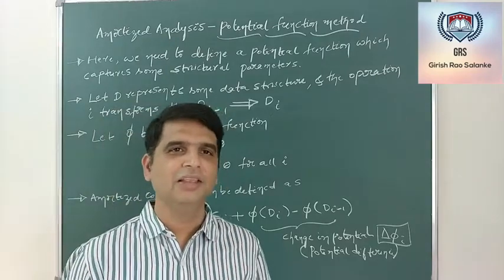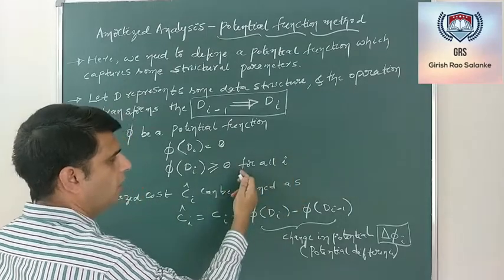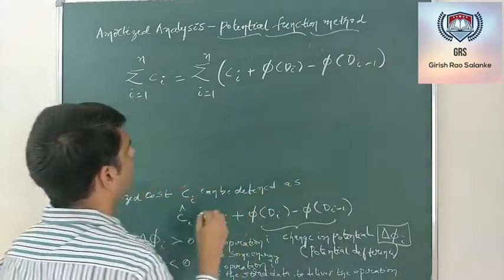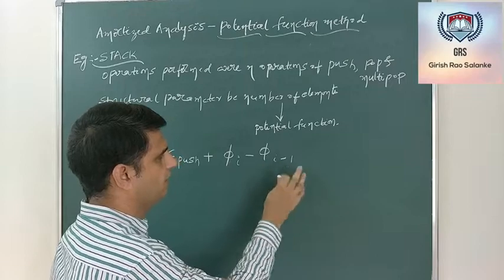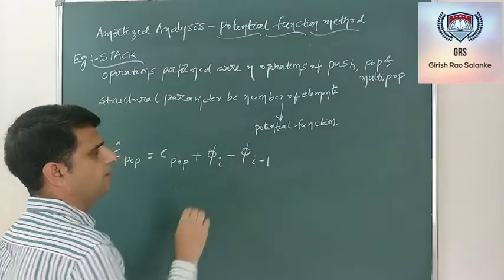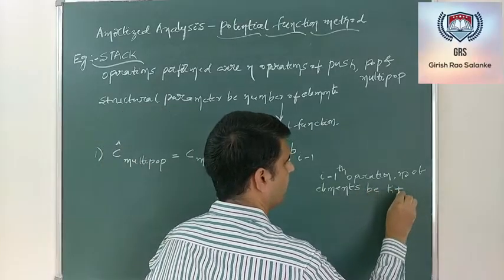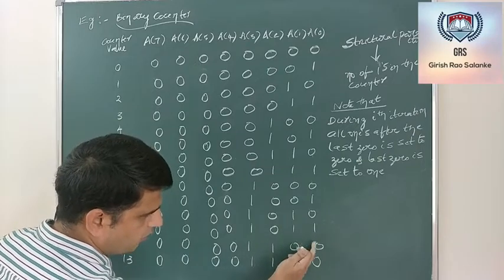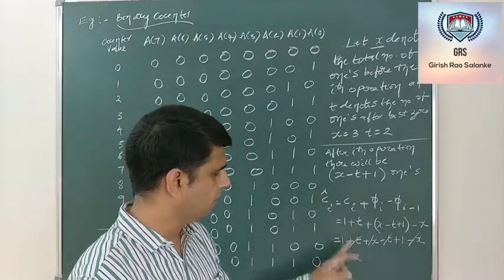15 Amortized Analysis Potential Function